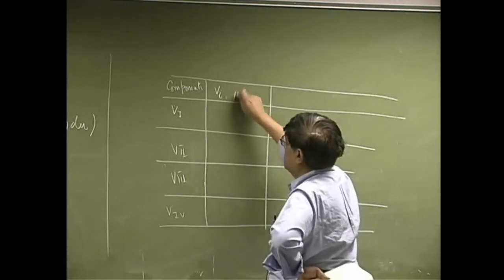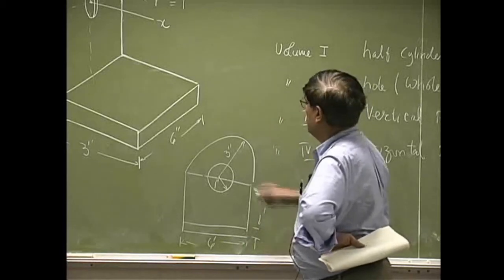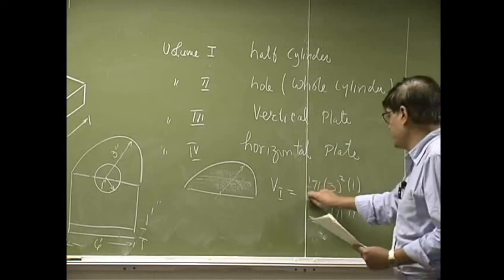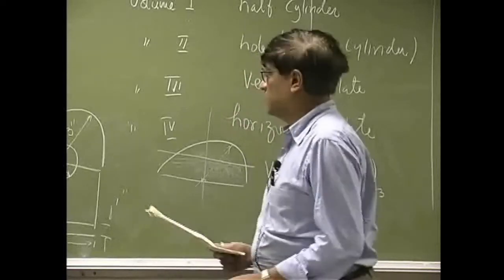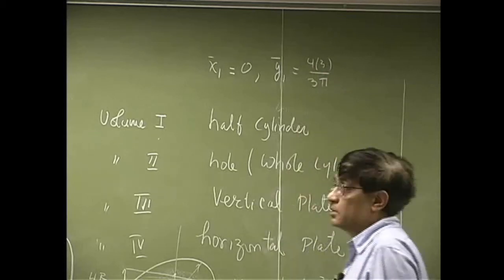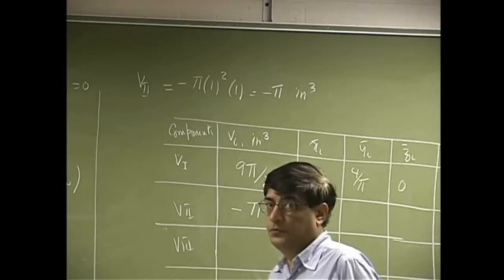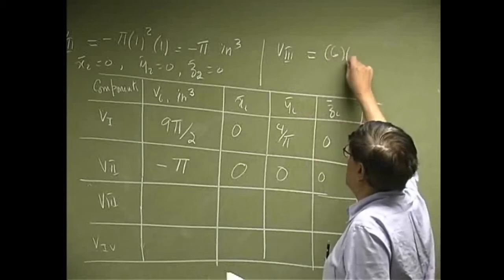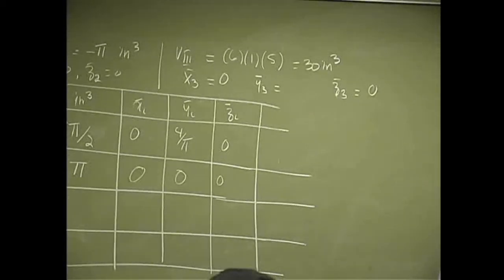Composite Section Centroid of a solid Volume Example Part B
Example of Composite Section method to find centroid of a solid component